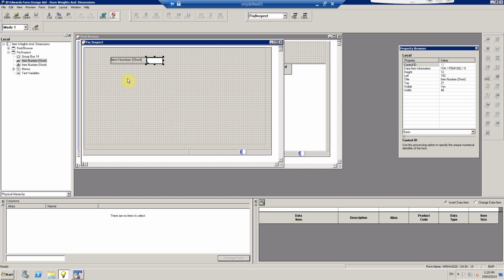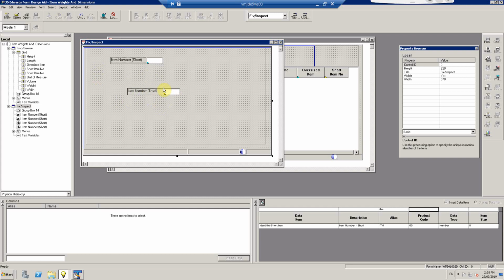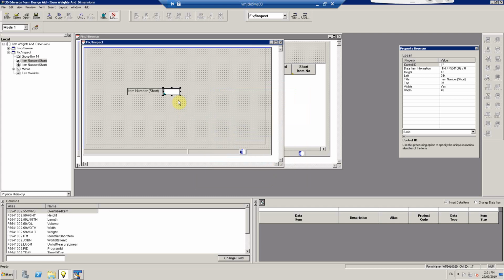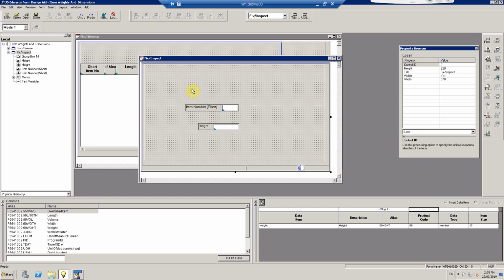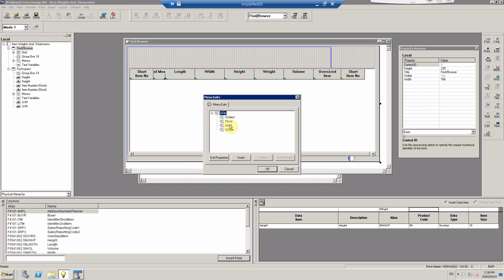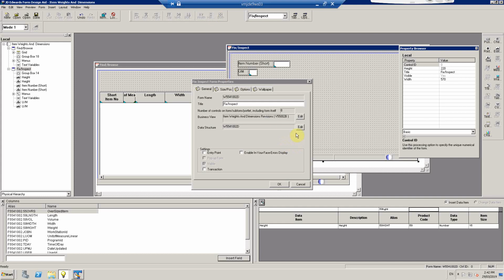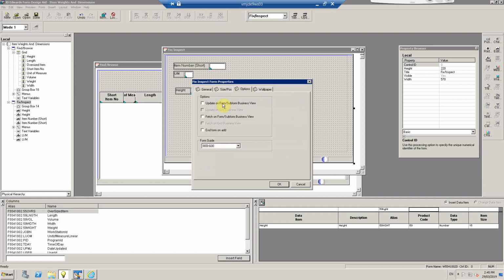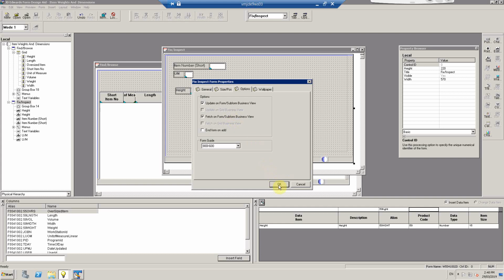JDE Training 1 Business View Browser vs DD Browser & Form Interconnect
Mike SFM